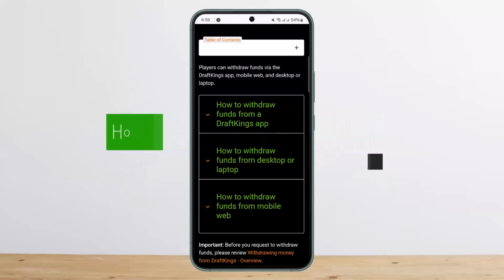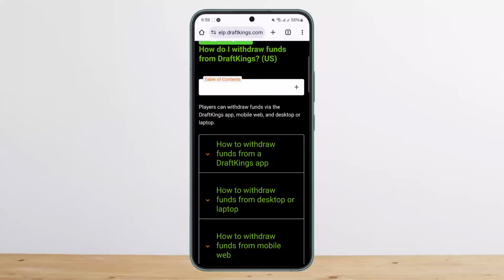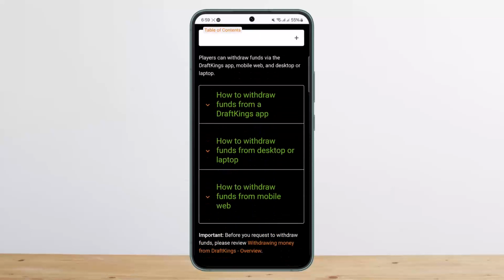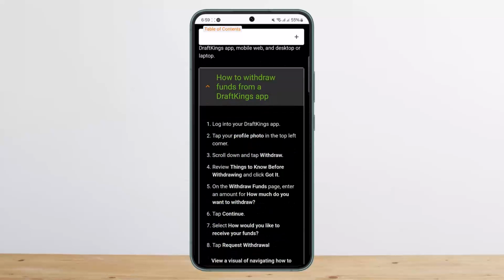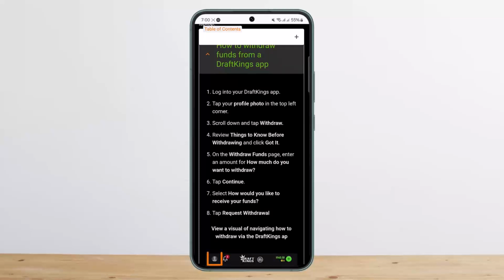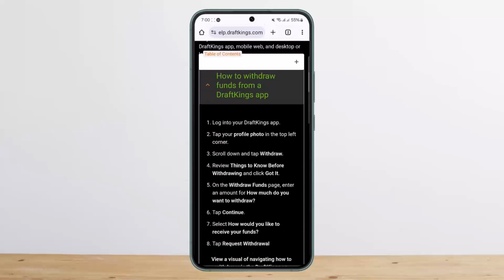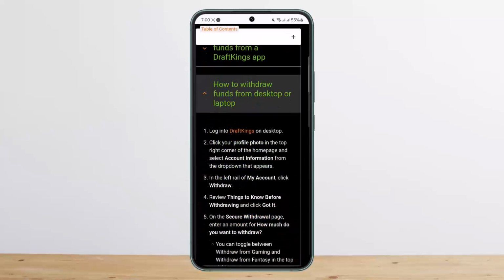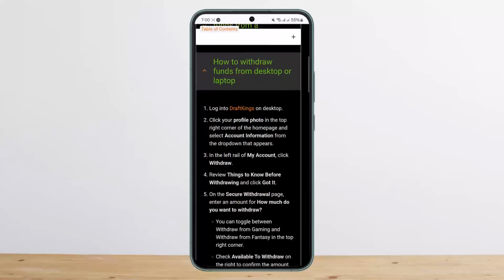How To Cash Out On Draftkings !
In this tutorial video, I will simply show you how to cash out on Draftkings . So just make sure to watch this video till the end.

~ Video Chapters:
0:00 Introduction
0:18 Overview & Guide
1:12 Outro